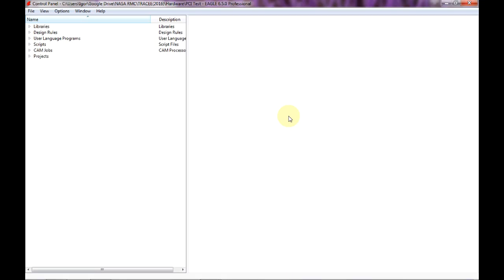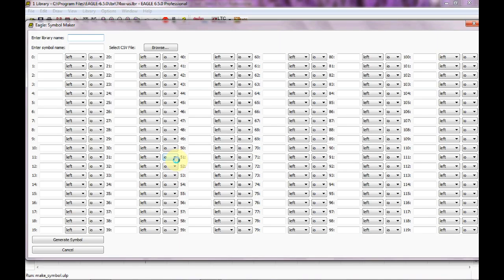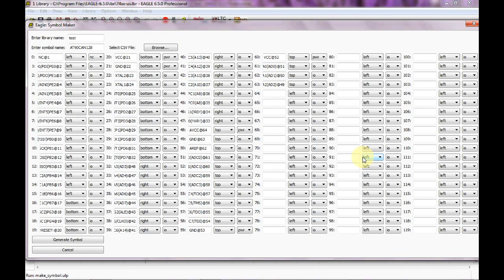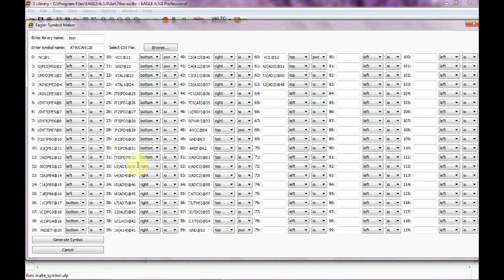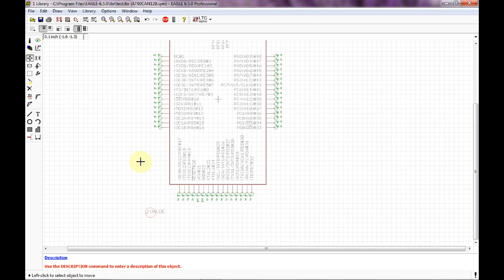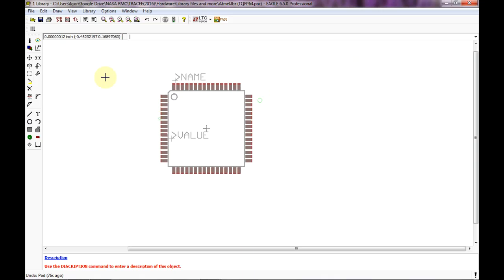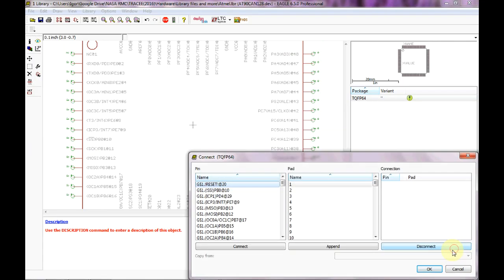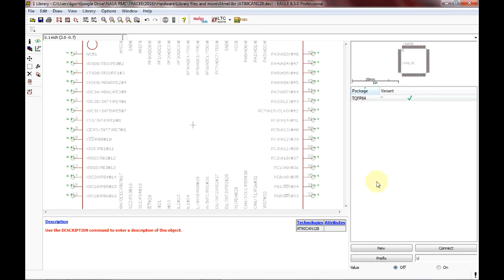eapbg #3 Part 4 Eagle Library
A look at creation of a large pin count TQFP64  Eagle library part.
Part 3 of the series.